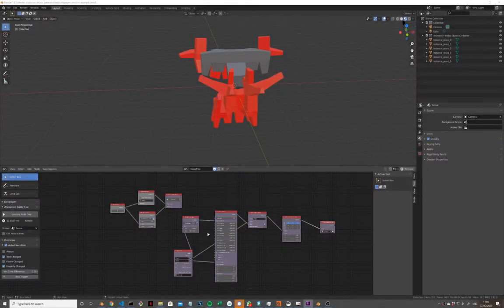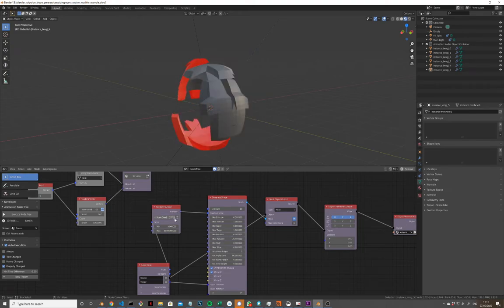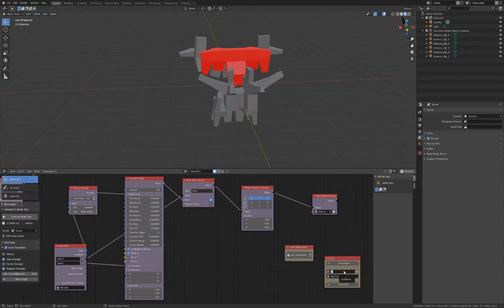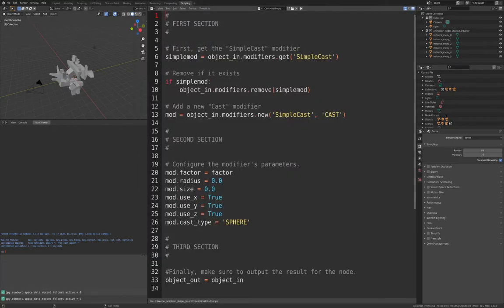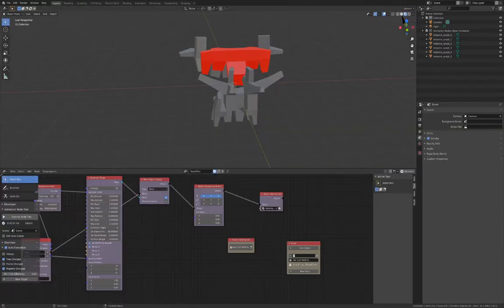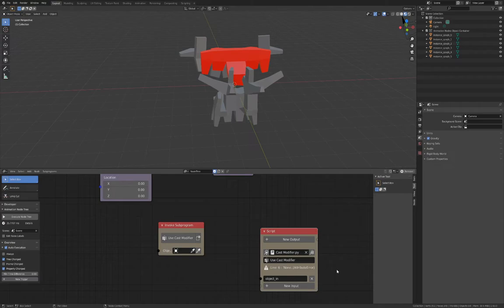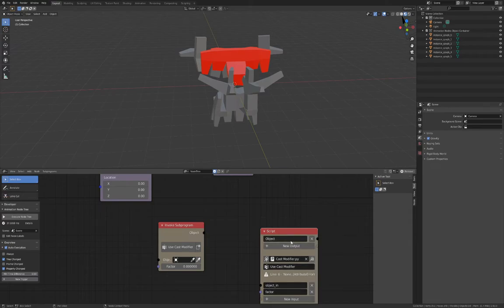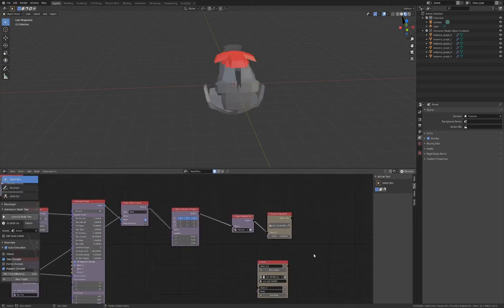4. Adding Modifiers with the Shape Generator and Animation Nodes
Last introductory tutorial on the Shape Generator's animation nodes feature: In this video, we will add a modifier node using a little bit of scripting to distort the shape and begin to make interesting effects, in this case a simple helmet. The process we use can be applied to many other modifiers which you can then chain together to get even more impressive results..